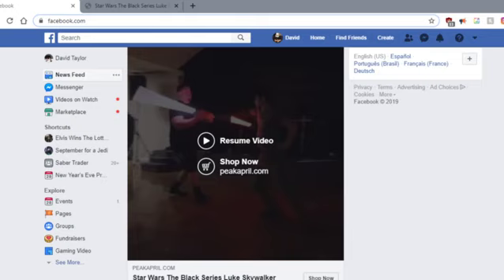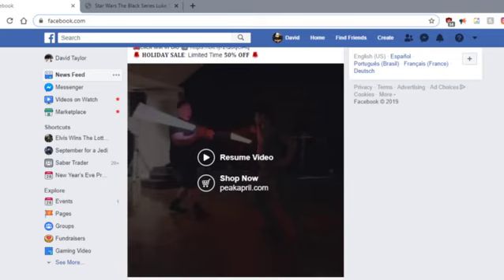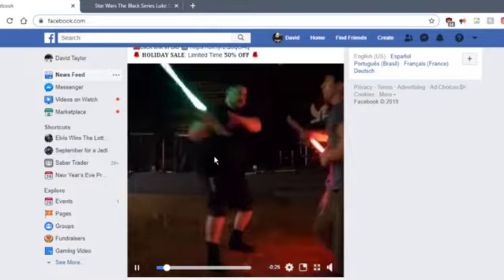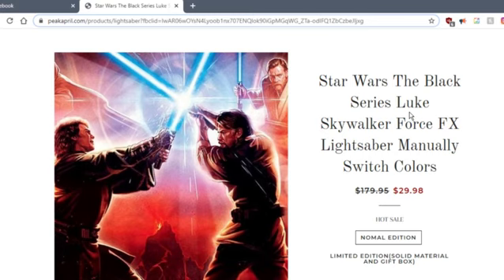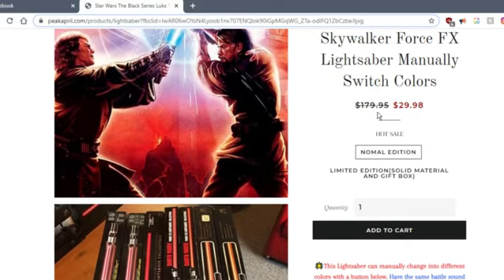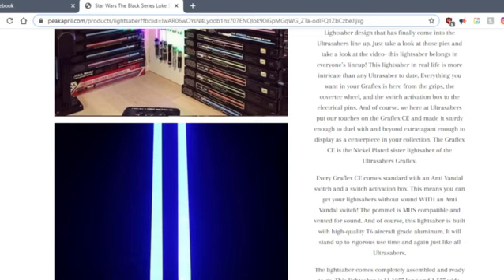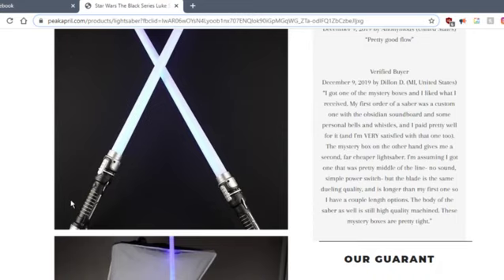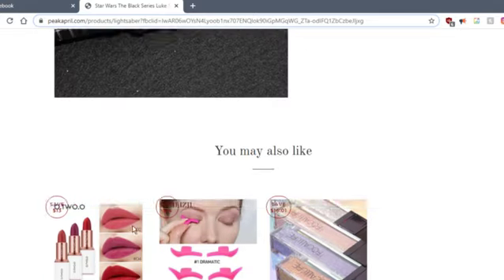Just Avoid!!! Facebook lightsaber scams!!!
This will probably be my last time talking about lightsaber scams